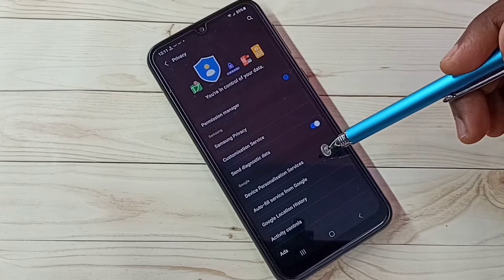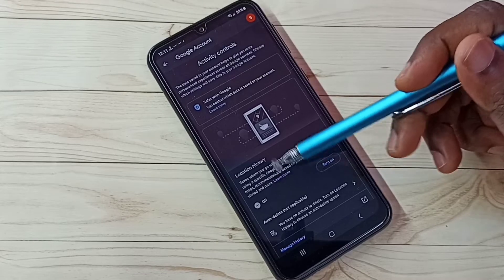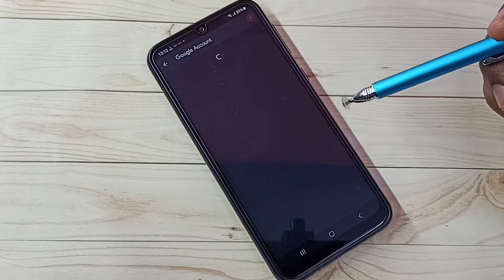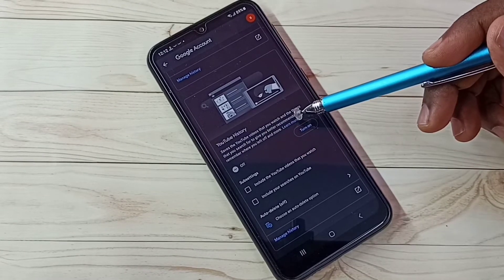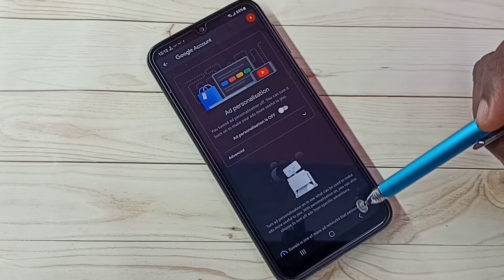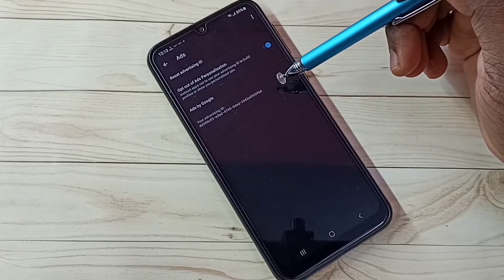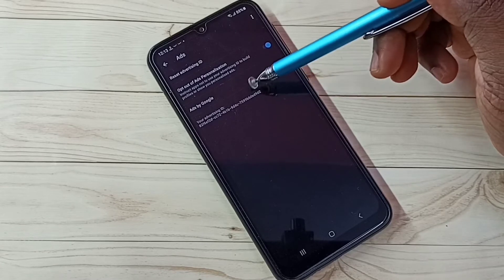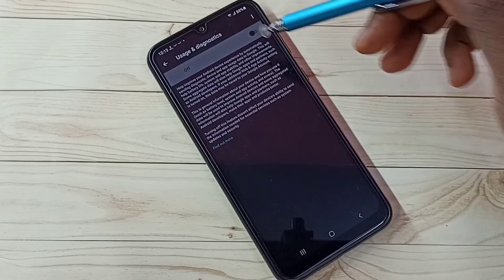5 Ways to Block Ads on Samsung Galaxy F42 5G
5 Ways to Block Ads on Samsung Galaxy F42 5G,
5 Ways to Block Ads on Samsung Galaxy,
5 Ways to Block Ads on Samsung Galaxy Smartphones,